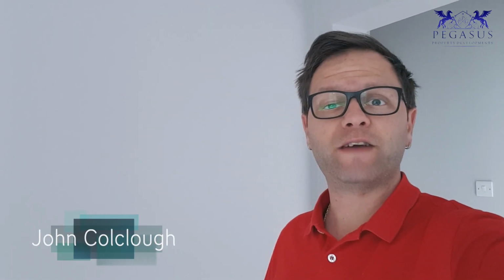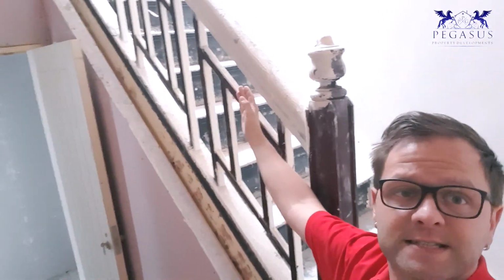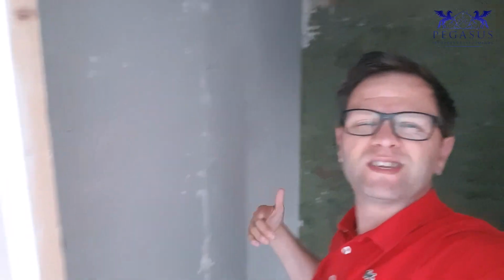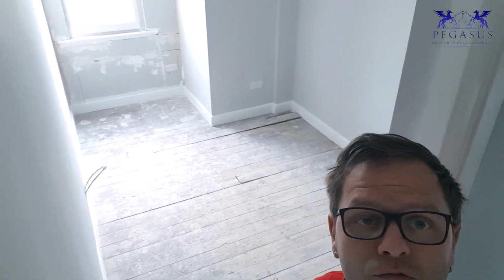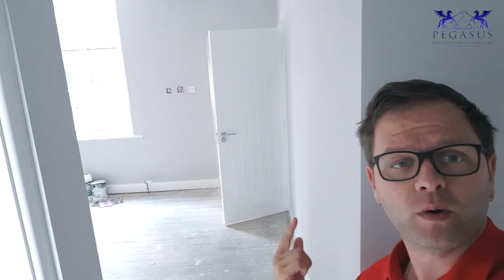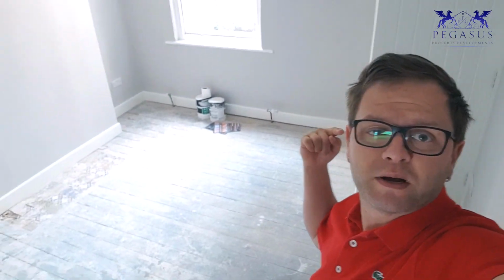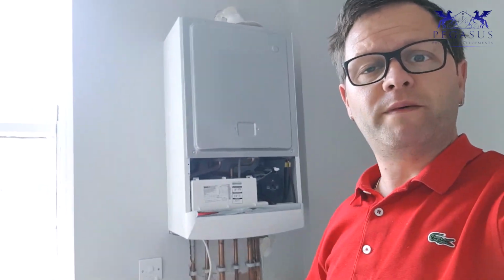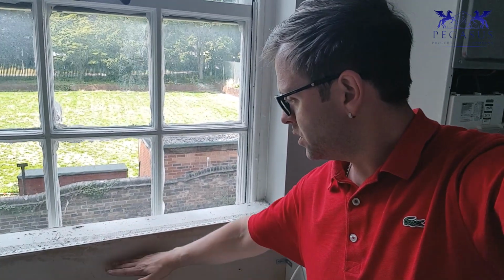TIPS on Maximising Value and Floor Area!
Always maximize the value and the floor area you got! Check this video of John with free tips on maximising value and floor area, and how it can be possible!

0:00 Introduction
1:00 Hot to maximize value and floor area.
3:00 Outro

Thanks for checking out our video! No nonsense, factual property investment and development information from active property developer John Colclough, directors of Pegasus Property Group.

John also run an exclusive group for property developers and investors called HOMIES . If you would like to find out more information, or join HOMIES you can do so here:

Anything you see or hear is only my personal opinion and 100% never always right, every day we always learn